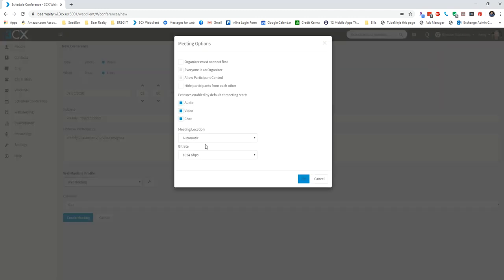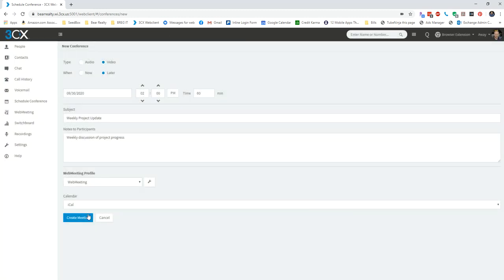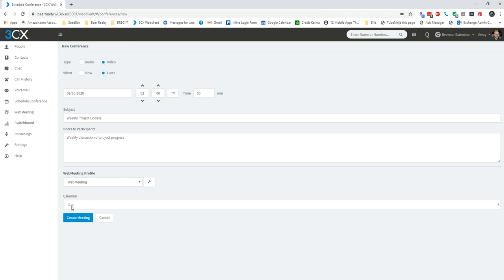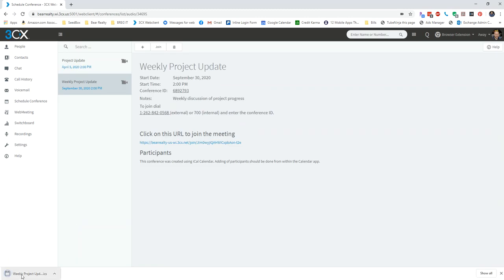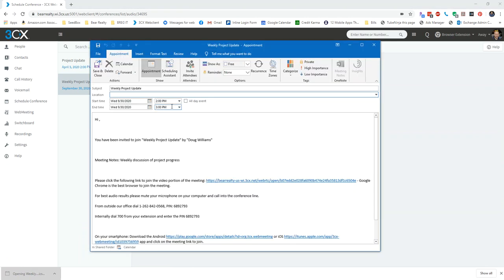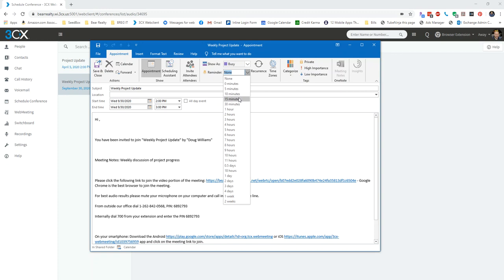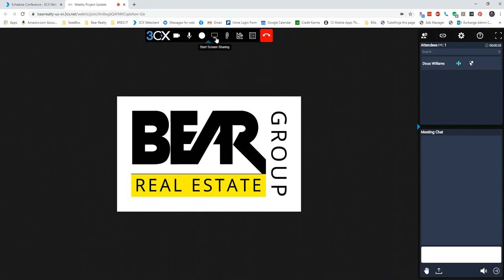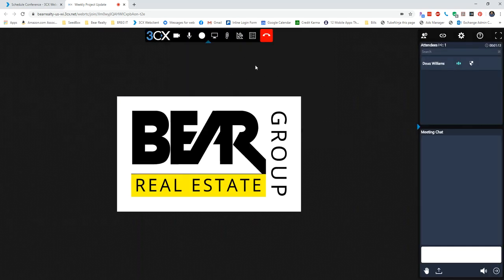Create a 3CX Video Recurring Meeting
How to create a recurring video meeting in 3Cx.